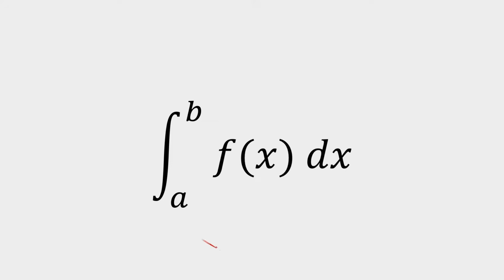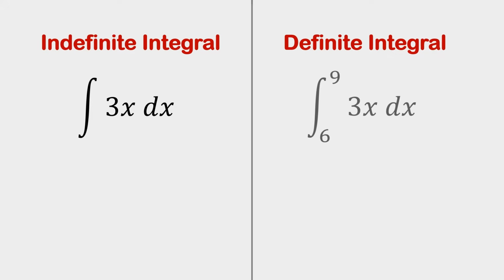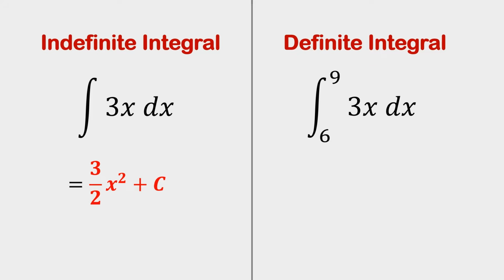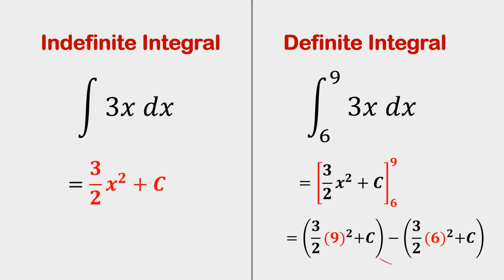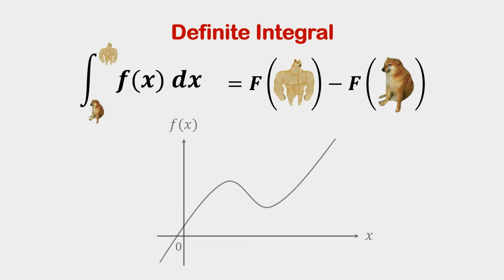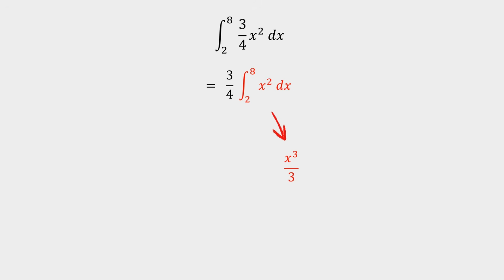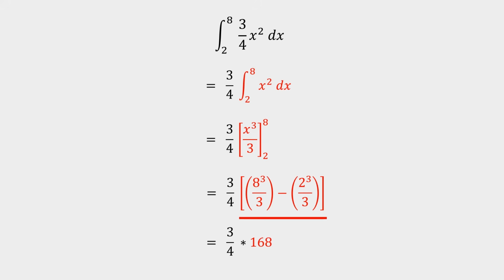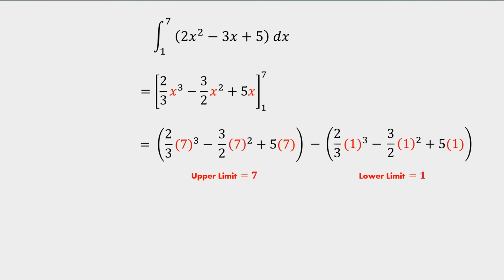Definite Integral in Integration (Explanation and Examples)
This video explains the concept of definite integrals in calculus. A definite integral represents the exact area under a curve between two specified points, defined by its lower and upper limits. We break down the process of solving definite integrals step-by-step and show how it differs from indefinite integrals.

TIMECODES:
0:00 Intro
0:19 Differences between Indefinite and Definite Integral
2:19 Area Under the Curve
2:36 Example 1
3:31 Example 2